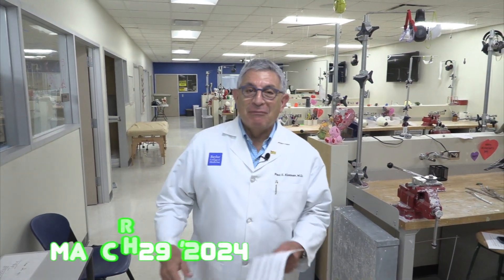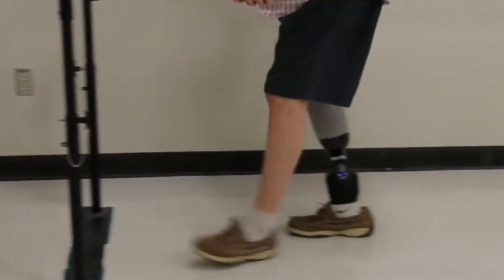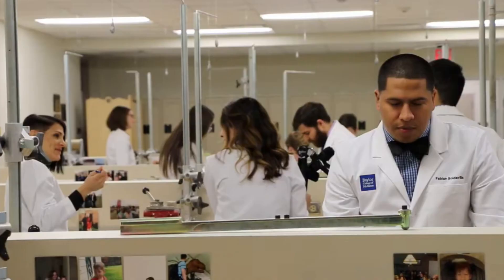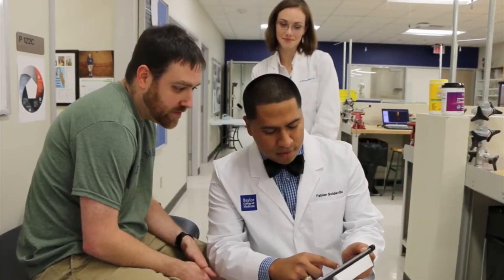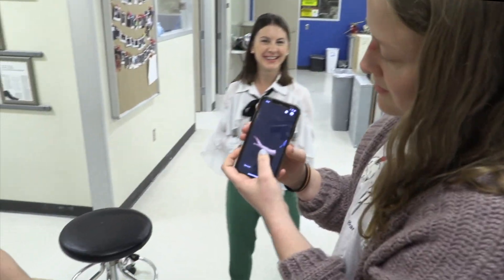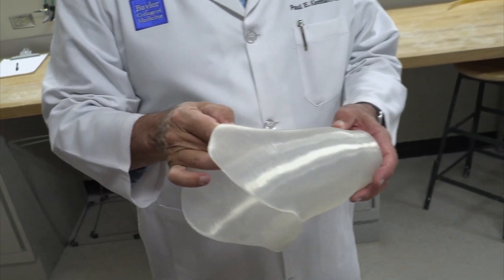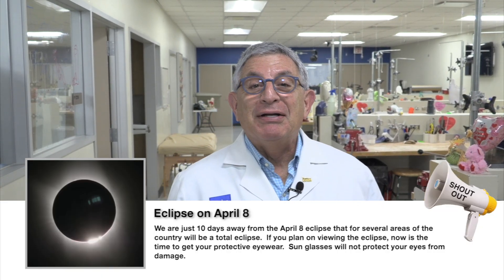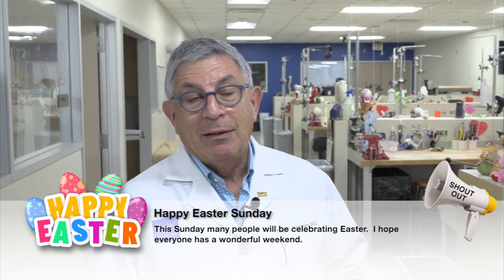Dr. Klotman's Video Message - Week 210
Baylor College of Medicine's Dr. Paul Klotman visits the Orthotics and Prosthetics lab. National Doctors Day honors the dedication and compassion of the more than one million physicians worldwide and hear tips to properly prepare for the eclipse.